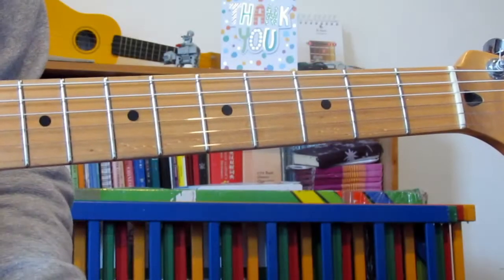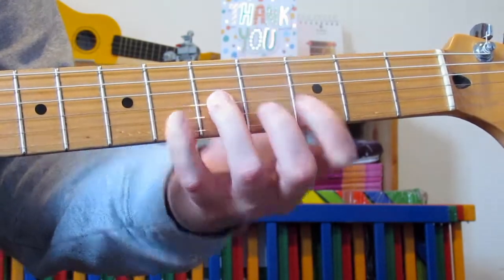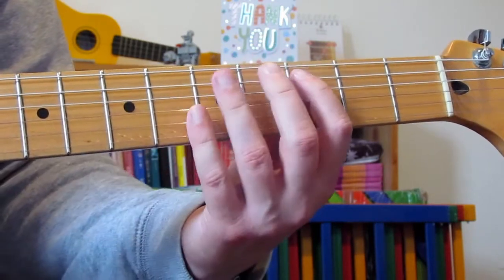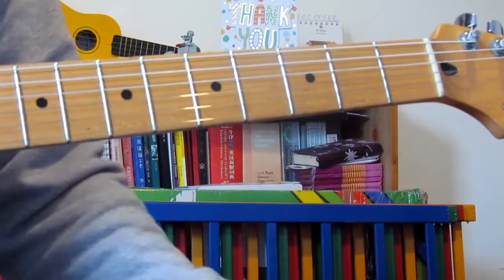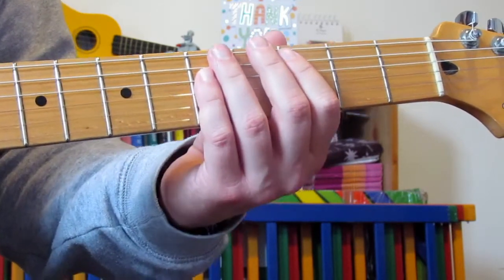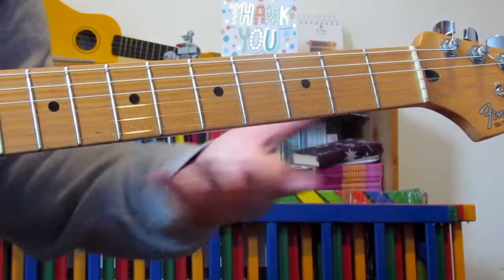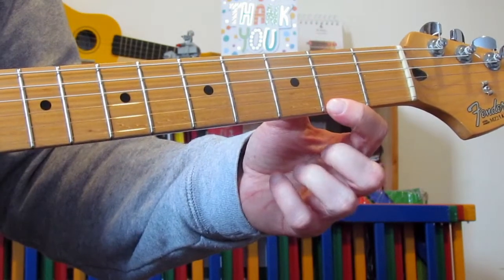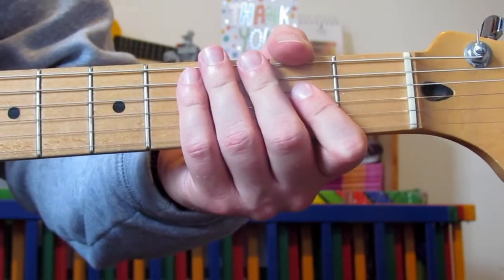Sunday Morning Call - Oasis - Solo - Guitar Lesson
Hi guys,

A cool solo here some more bits of classic Noel!

Cheers